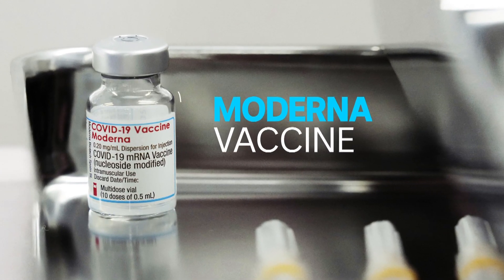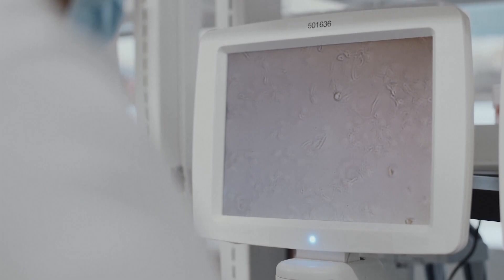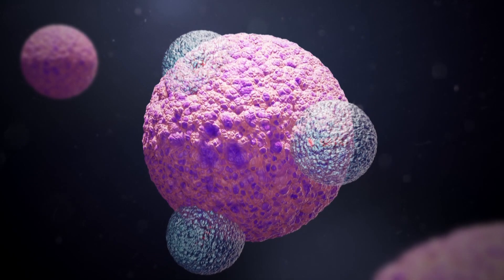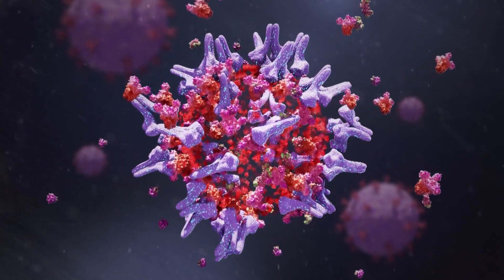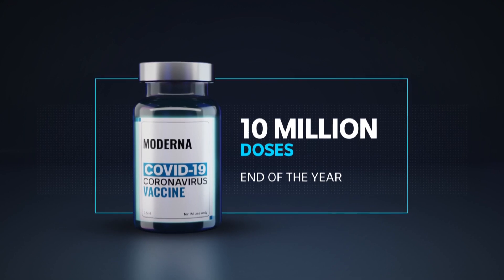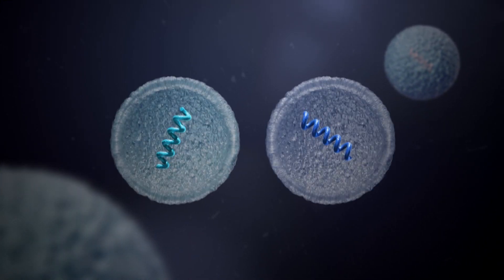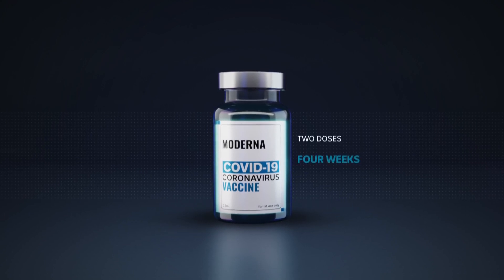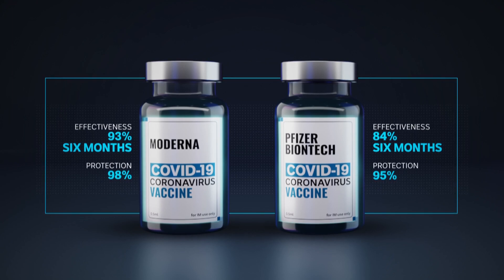Moderna vs Pfizer: Which COVID-19 vaccine is better? | ABC News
Moderna’s COVID-19 vaccine is the third to be approved by Therapeutic Goods Administration (TGA) in Australia.

As an mRNA vaccine, it’s remarkably similar to Pfizer’s version.

But they have some key differences.

Jeremy Fernandez explains how each vaccine works.